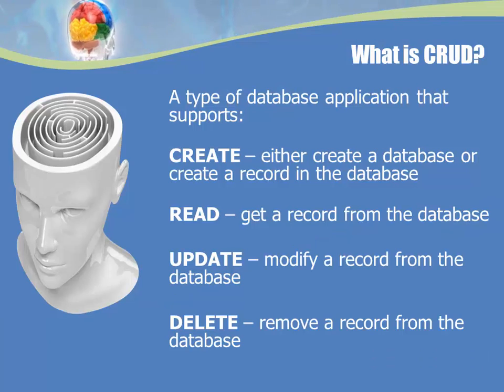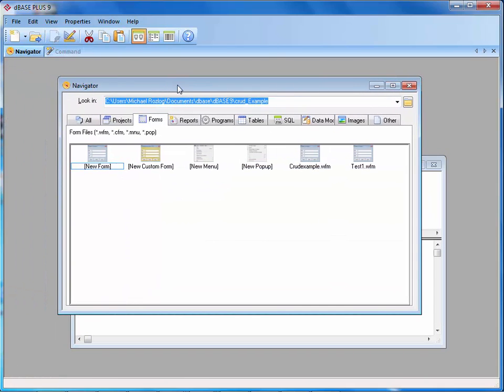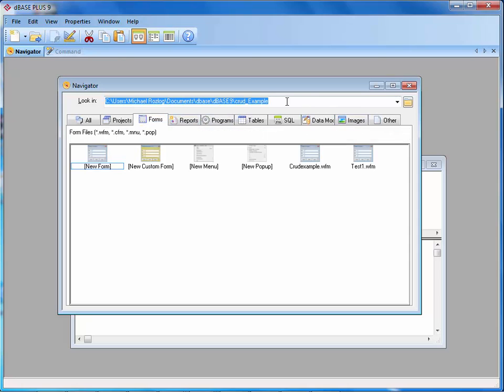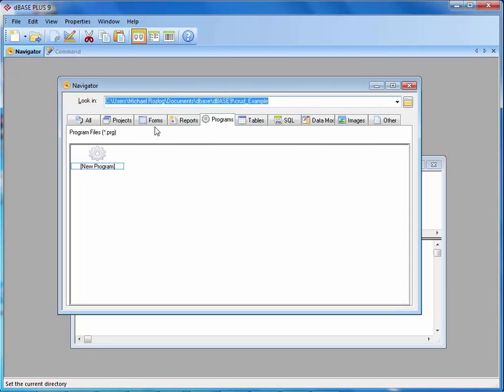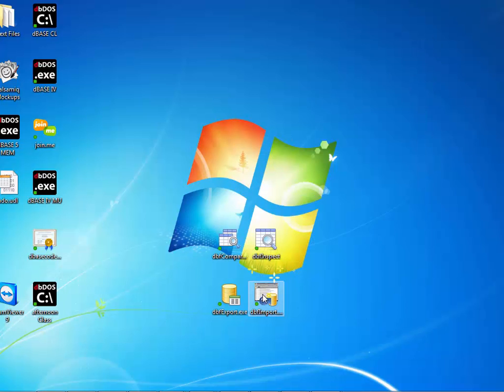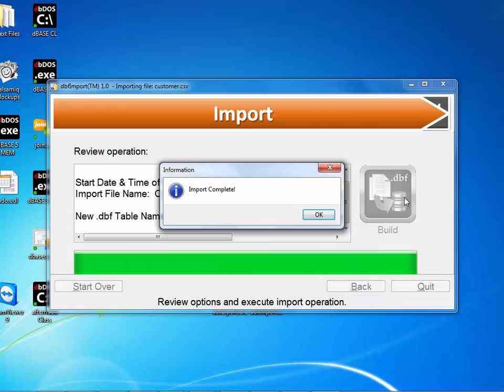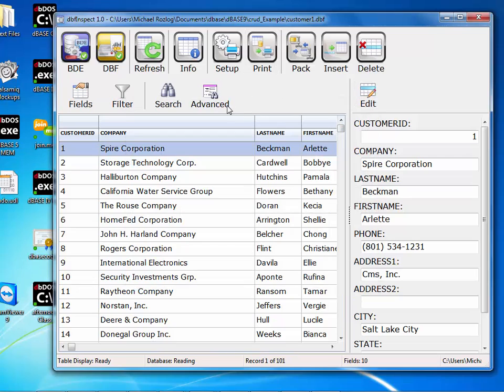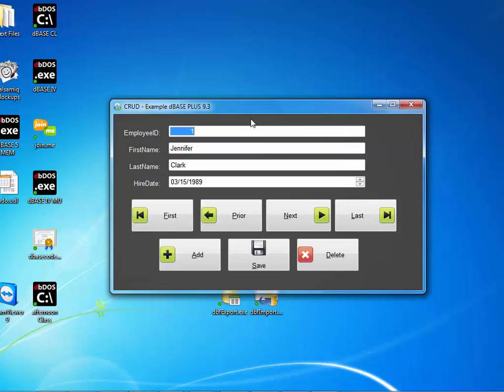Building a CRUD Application with dBASE PLUS 9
This is an overview of how to build a CRUD application in dBASE PLUS 9.

The following is the code used for the buttons:
//Press the Next button
   function PUSHBUTTON1_onClick()
      form.employees1.rowset.next()
      return

//Press the Prior button
   function PUSHBUTTON2_onClick()
      form.employees1.rowset.next(-1)
      return

//Press the First button
   function PUSHBUTTON3_onClick()
       form.employees1.rowset.first()
      return

//Press the Last button
   function PUSHBUTTON4_onClick()
             form.employees1.rowset.last()
      return

//Press the Add button
   function PUSHBUTTON5_onClick()
      form.employees1.rowset.beginappend()
      return

//Press the Save Button
   function PUSHBUTTON6_onClick()
      form.employees1.rowset.save()
      return

//Press the Delete button
   function PUSHBUTTON7_onClick()
      form.employees1.rowset.delete()
      return